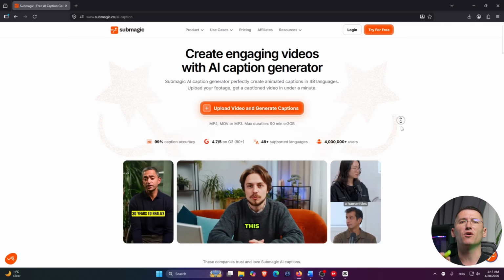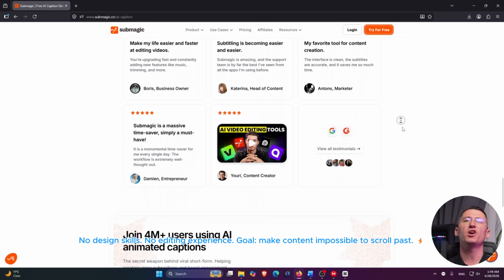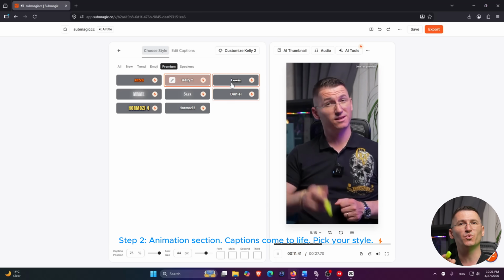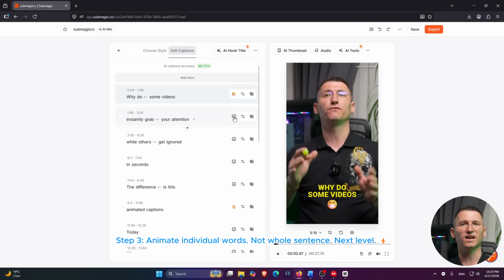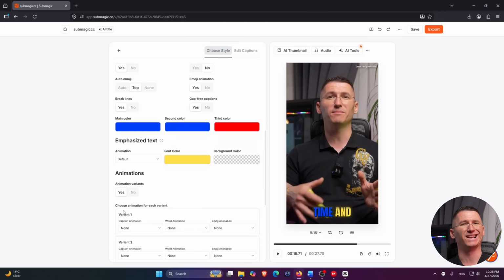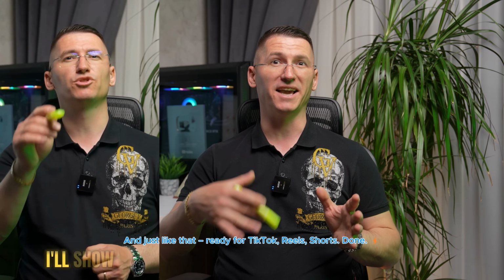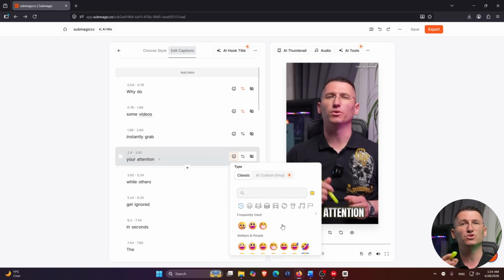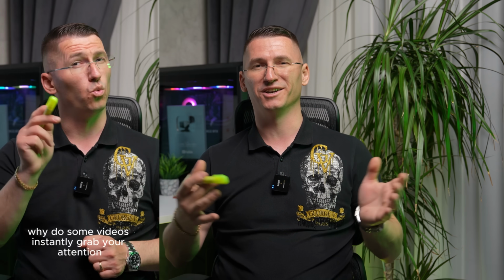How to Make Viral Videos with Animated Captions (Step-by-Step with SubMagic)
Want to make your videos impossible to scroll past? In this video, you’ll learn how to create eye-catching animated captions that instantly boost engagement and retention. Most creators underestimate how powerful captions can be—but when done right, they become one of the biggest drivers of watch time.

I’ll walk you through a simple step-by-step process to turn basic subtitles into dynamic, attention-grabbing visuals. You’ll discover how to use different caption animations, highlight key words, and even add animated emojis to bring your content to life. These small changes can make a huge difference in how long people stay on your videos.

Whether you’re creating content for YouTube, TikTok, or Instagram Reels, animated captions help you stand out in a crowded feed and keep viewers hooked from start to finish. No advanced editing skills required—just the right strategy and tools.

If you want higher retention, more engagement, and better-performing videos, this is a technique you need to start using today.